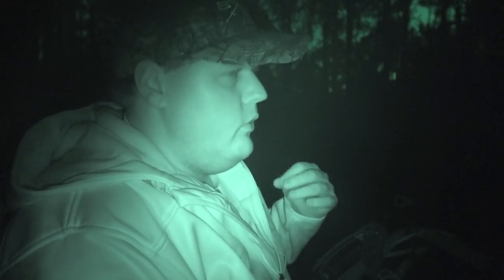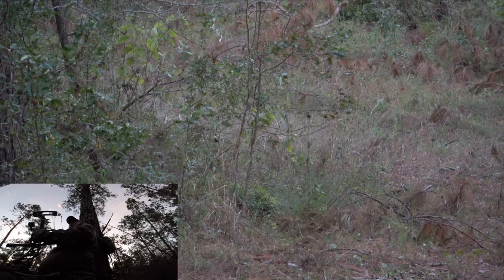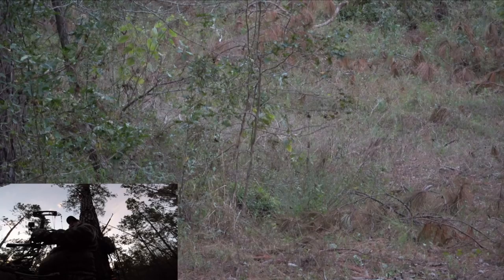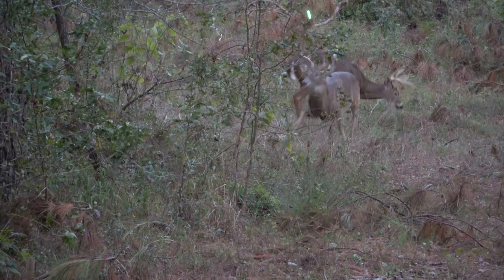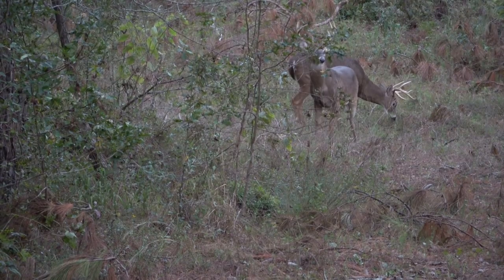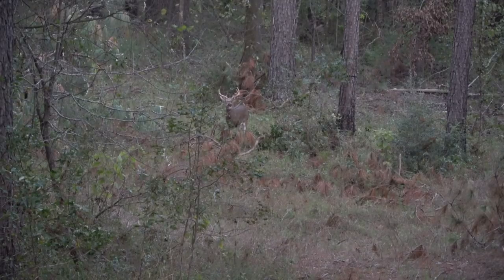A Swing and A Miss x2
B3 Outdoors - Make Every Adventure One To Remember

Gear:
Film Gear:
Sony AX53
Rode VideoMic Pro Plus
GoPro Hero 4 Silver
Personal Mics
Wireless Mics
Fishing Gear:
Reels: Abu Garcia, Shimano, Lew’s
Rods: Abu Garcia, Duckett, Dobyns, G Looms